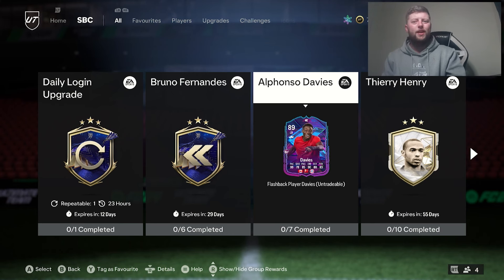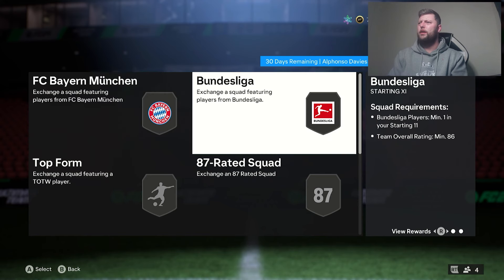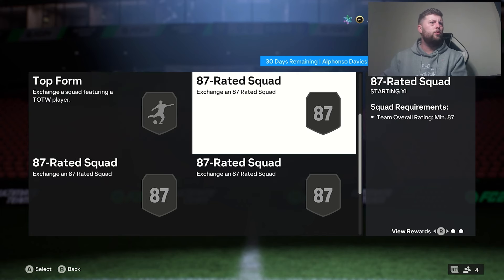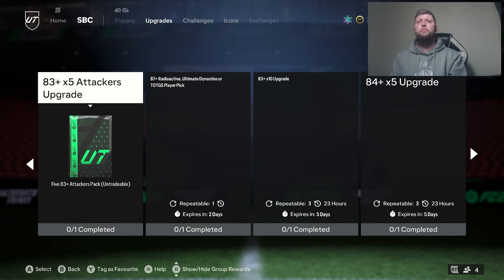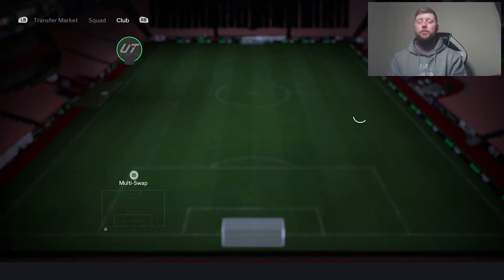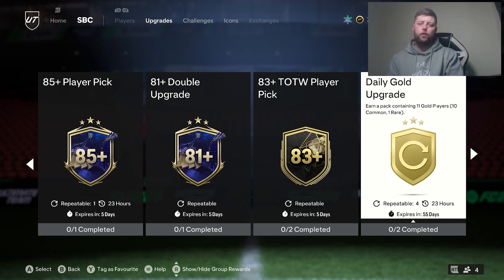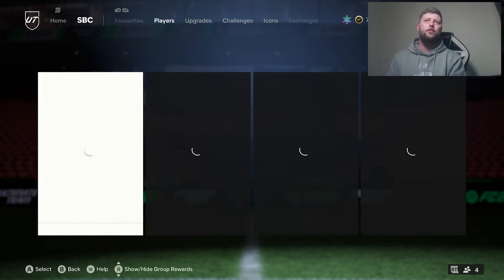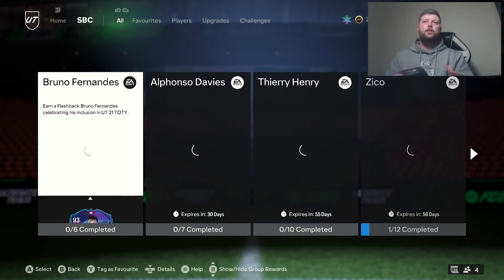How to Grind 89 Flashback Davies SBC in FC 24